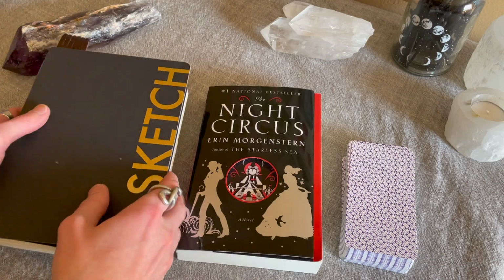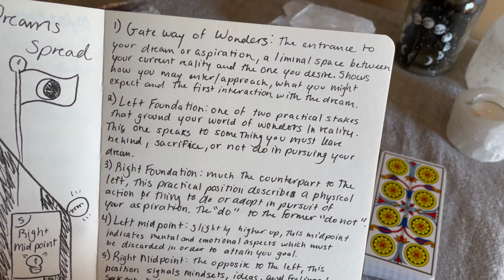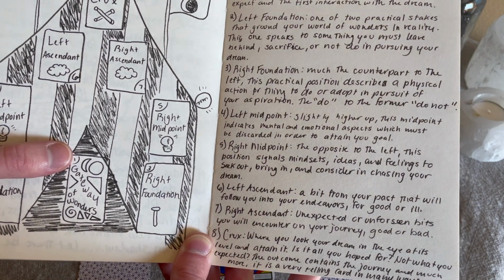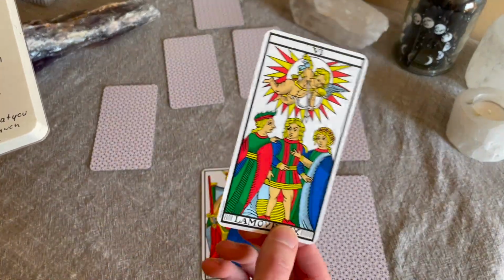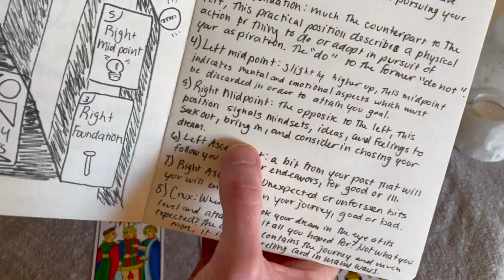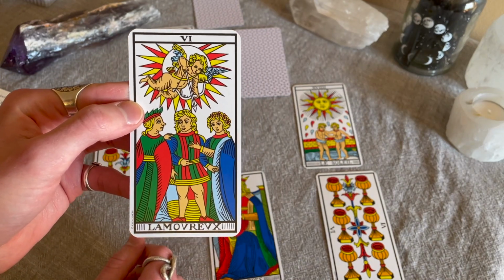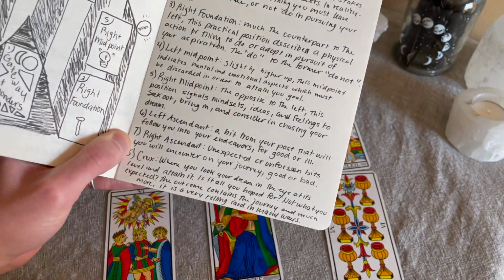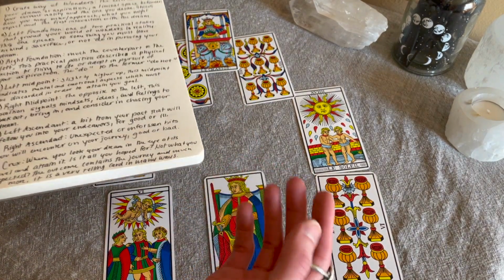Tent of Dreams Tarot Spread 🎪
Enter your own world of wonders and discover what it takes to attain your dreams ✨ I hope this card spread is fun and useful for anyone out there looking to utilize it! Much love and well wishes to you all 💖